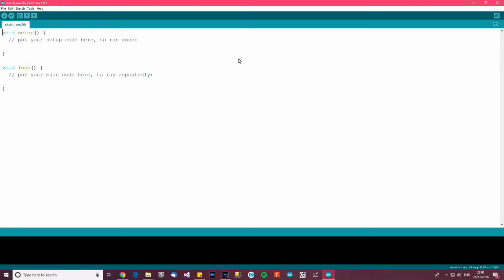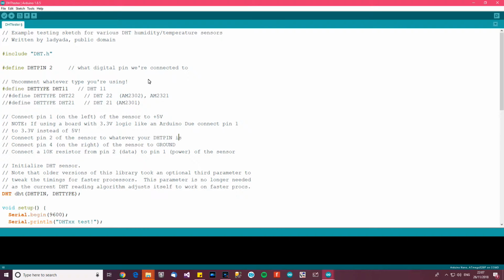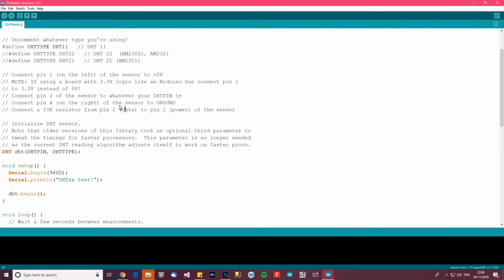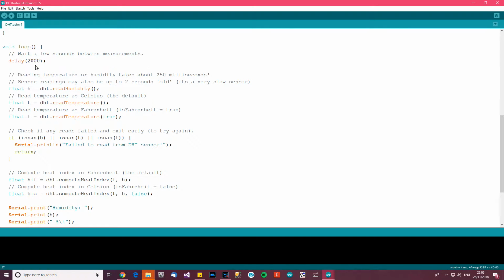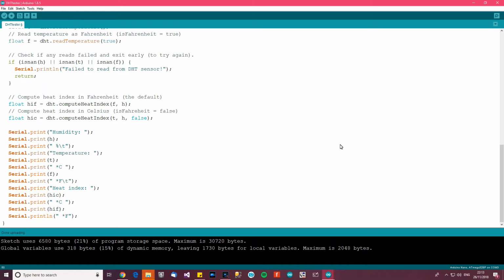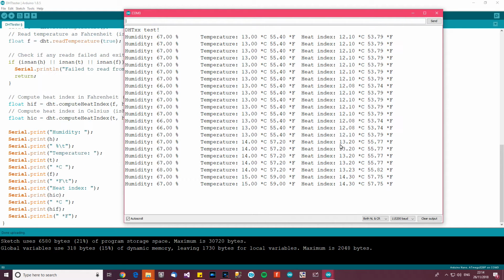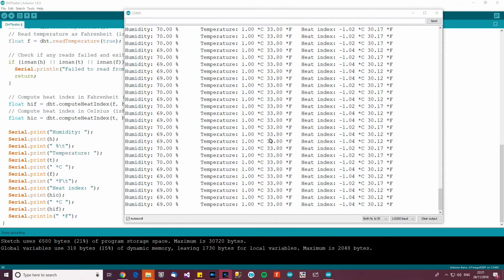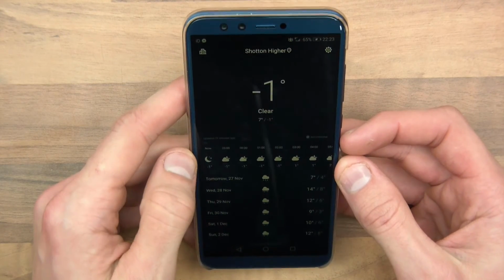TUTORIAL: How to Wire up & Code DHT11 Temperature & Humidity Sensor - Set Up - Arduino (Part 2)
This video is about how to set up, wire and code DHT11 Temperature and Humidity sensor with Arduino. This will work with Nano, Pro-Mini, Uno, etc.